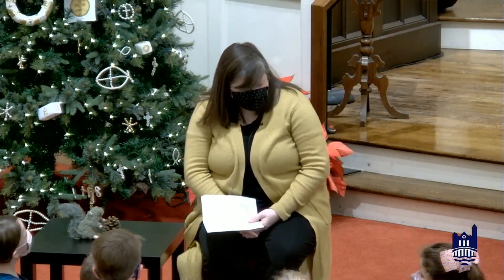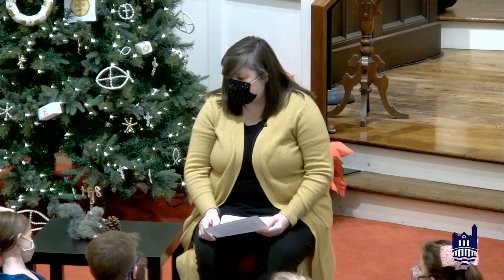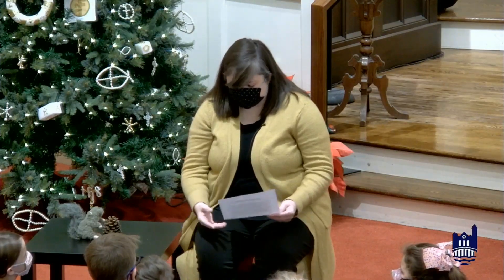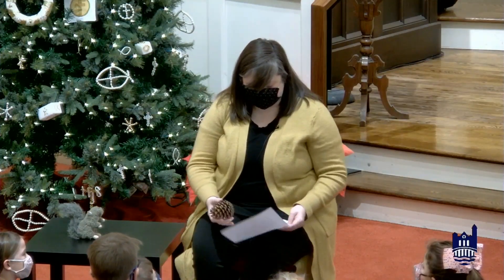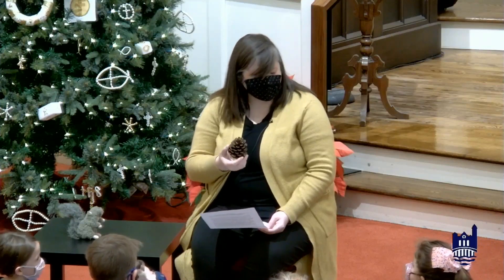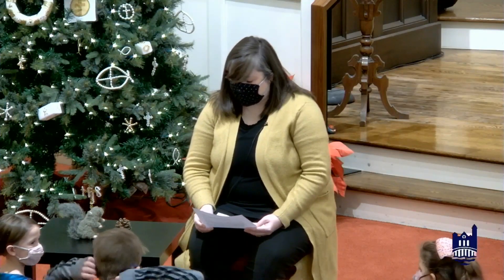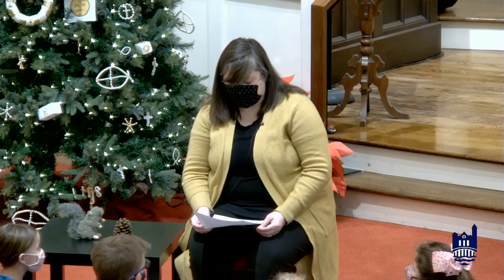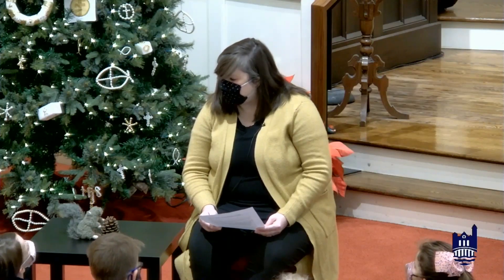FBC Children's Sermon: December 12, 2021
First Baptist Church of Frankfort, Kentucky
201 St. Clair Street
Children's Sermon
Rev. Amanda Standiford, FBC Associate Pastor of Children and Spiritual Formation